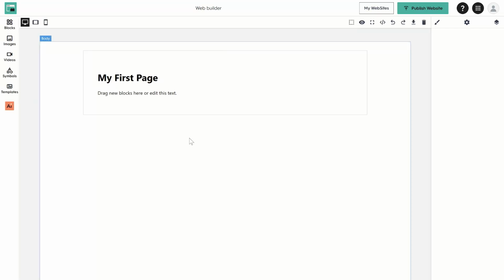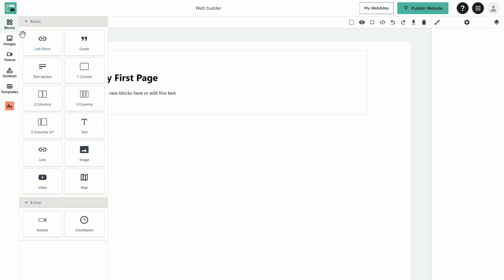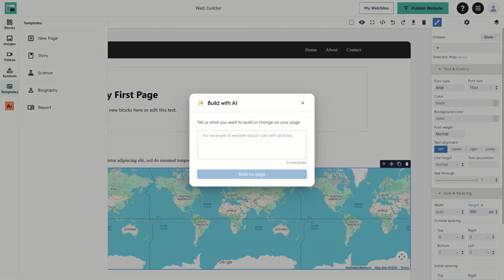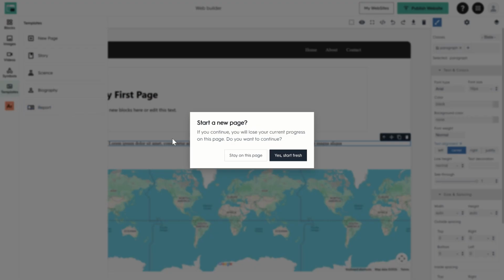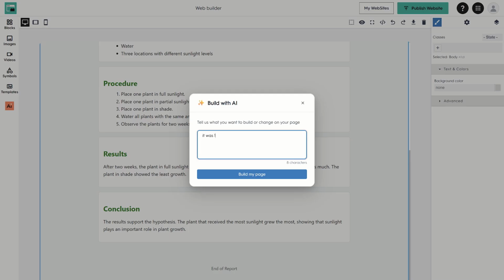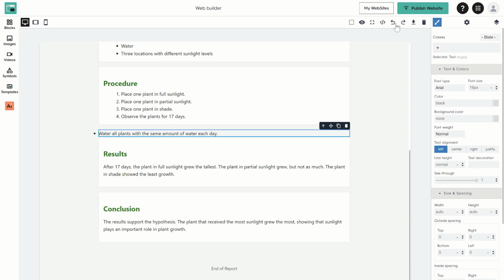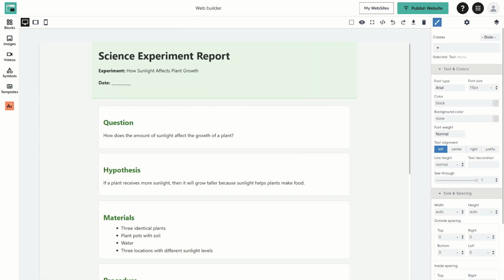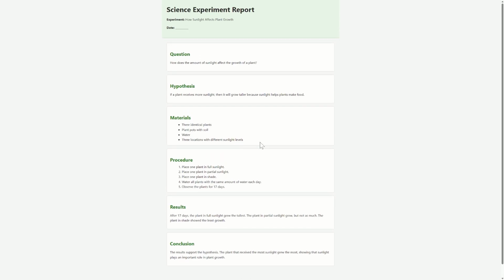How to use Learnlab Webbuilder